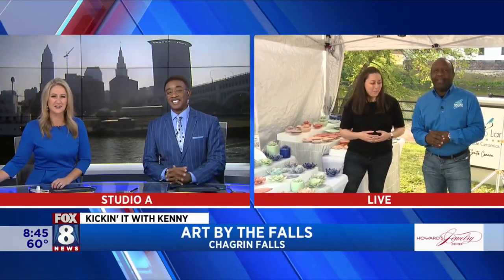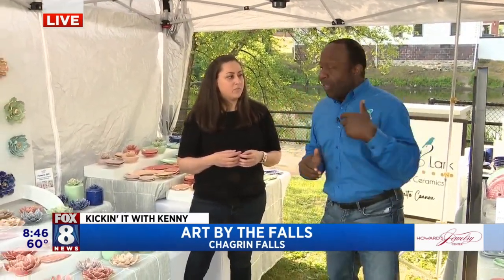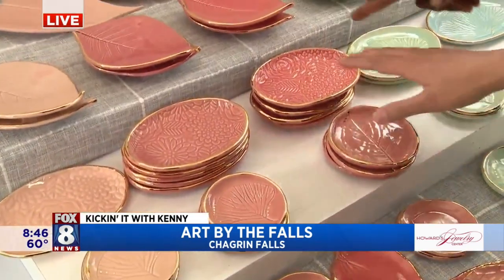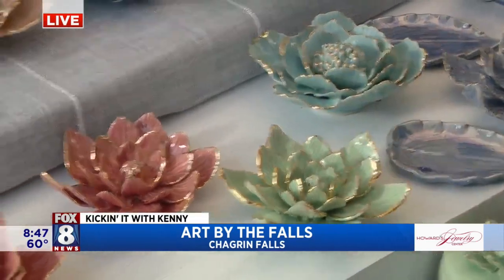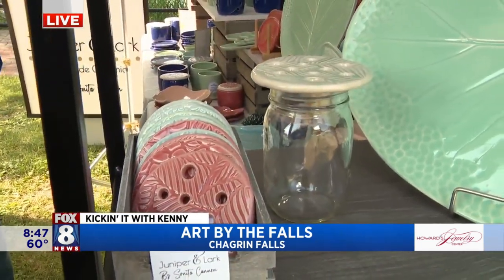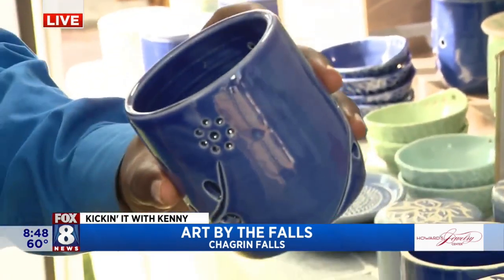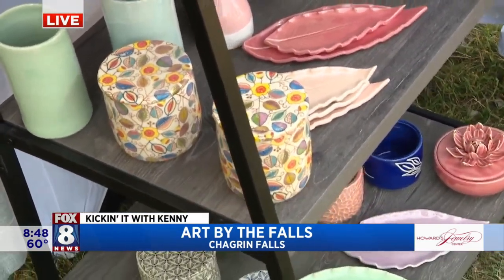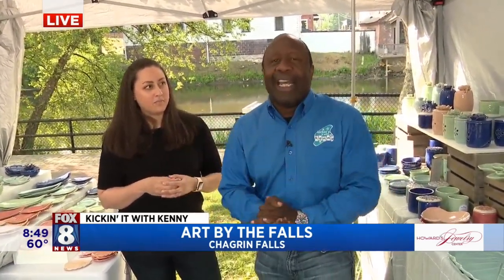Outdoor fine art festival brings Kenny to Chagrin Falls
Fox 8's Kenny Crumpton preview Art By The Falls, an outdoor fine art and contemporary craft festival in Chagrin Falls.